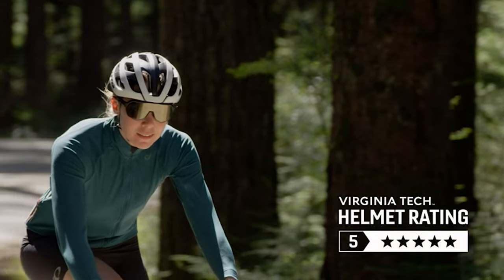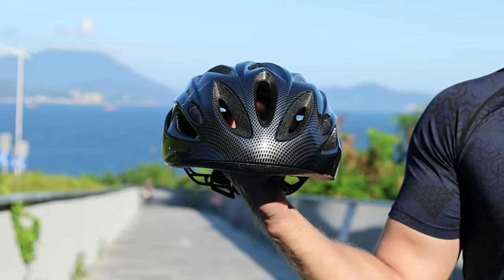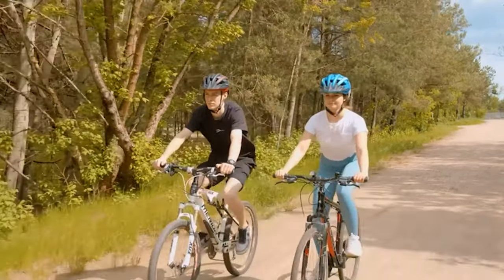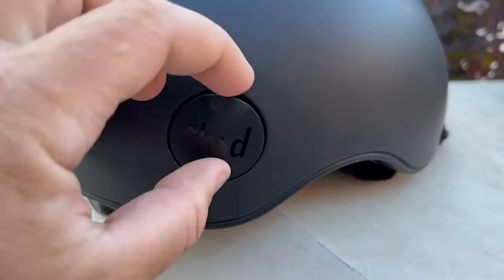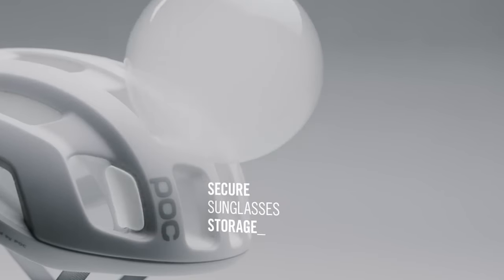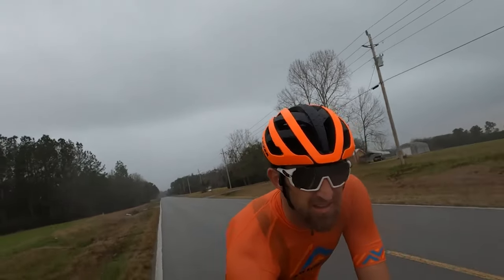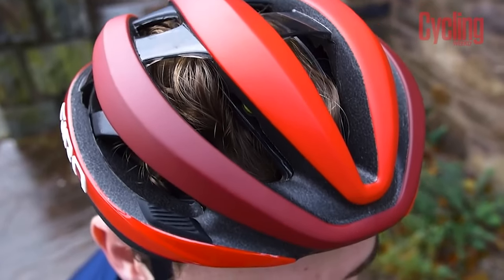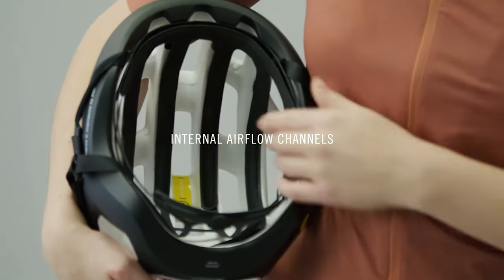TOP 7 Best Road Bike Helmets 2023 - You Can Buy Right Now!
Best Road Bike Helmets Shown in This Video:

7. ►Zacro Bike Helmet
6. ►VICTGOAL Bike Helmet
5. ►Thousand Chapter MIPS
4. ►BELL XR Spherical
3. ►POC Ventral Air MIPS
2. ►LAZER G1 MIPS
1. ►Giro Aether Spherical

0:00​​​ -  Introduction
1:11​​​ - 7. Zacro Bike Helmet
2:02​​​ - 6. VICTGOAL Bike Helmet
2:59​​​ - 5. Thousand Chapter MIPS
3:47​​​ - 4. BELL XR Spherical
4:44 - 3. POC Ventral Air MIPS
5:54​​​ - 2. LAZER G1 MIPS
6:46​​​ - 1. Giro Aether Spherical
7:38​​​ - Conclusion

 It might not be the most glamorous part of your bike gear closet, but a helmet is non-negotiable. Whether you’re commuting, biking to your neighborhood grocery store, pedaling for hours, or taking the kids out for a Saturday ride, the best road bike helmet is one piece of gear that you shouldn’t compromise.
Also, the best helmets have all kinds of neat tricks to keep the temperature down. From brow vents to moisture-wicking anti-microbial liners, helmet webbing to funnel airflow across the scalp, and intricate ventilation system to suck cool air into the helmet and vent hot air.
 So, here's what we know about the Best Road Bike Helmets in 2023.